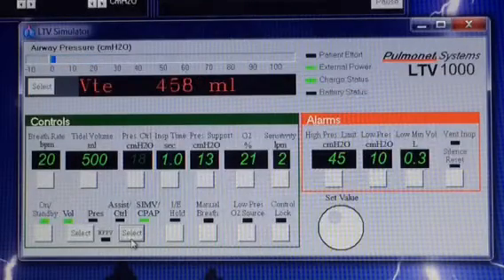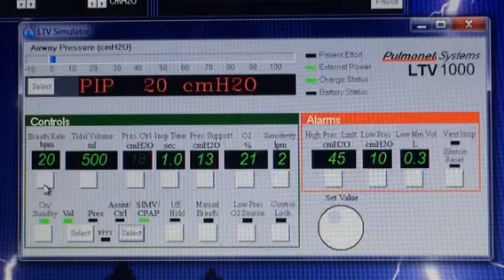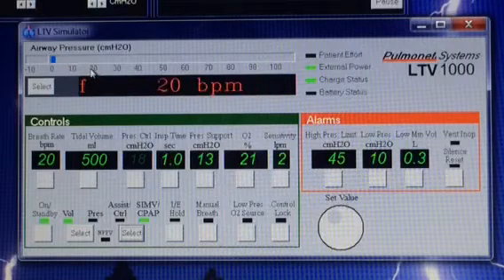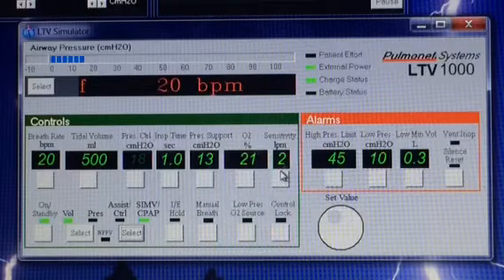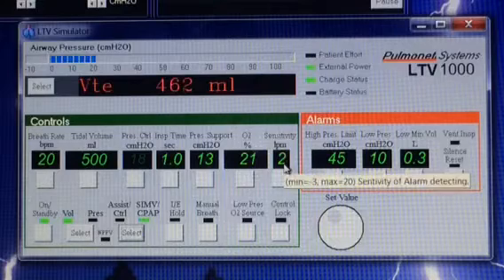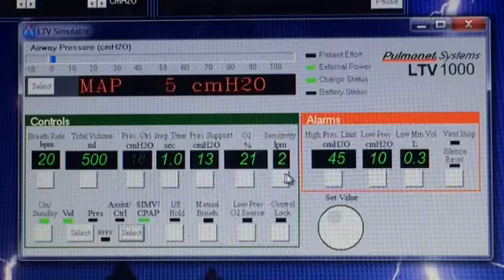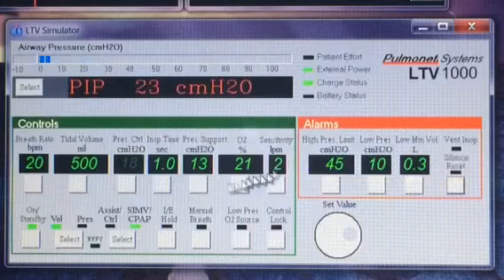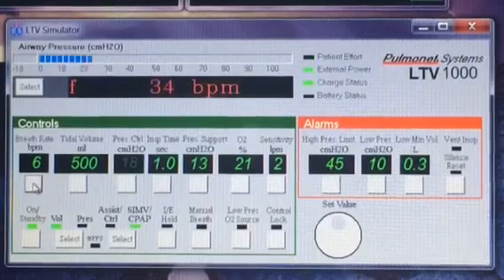SIMV VENTILATOR MODE EXPLAINED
What is SIMV? What does it mean? Watch to find out,  explained by SuperWes.
(Synchronized Intermittent Mandatory Ventilation) mode of ventilation . I am using an LTV ventilator simulator to demonstrate SIMV, although this should apply to most, if not all, ventilators.